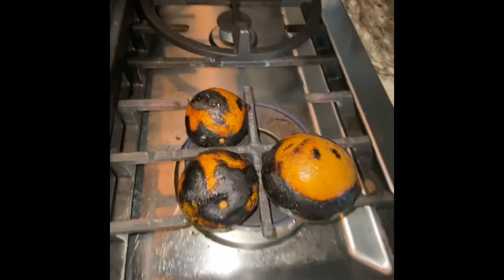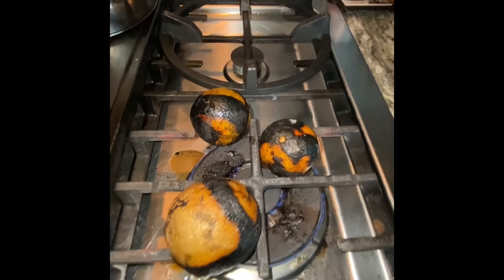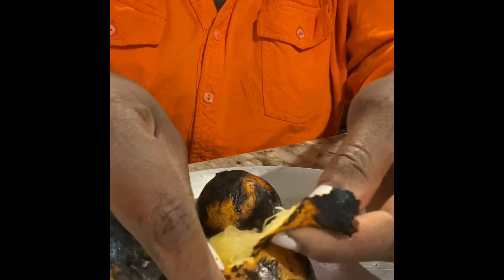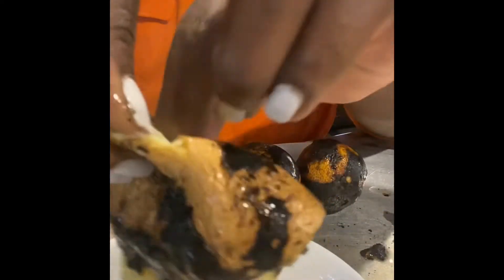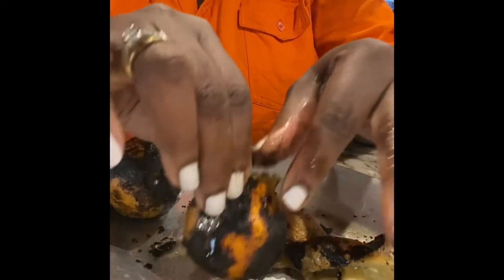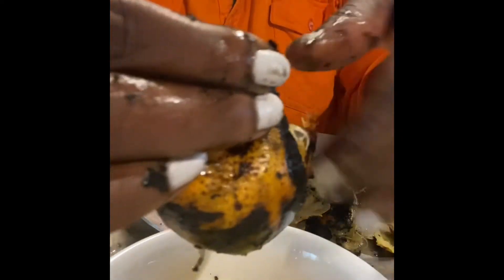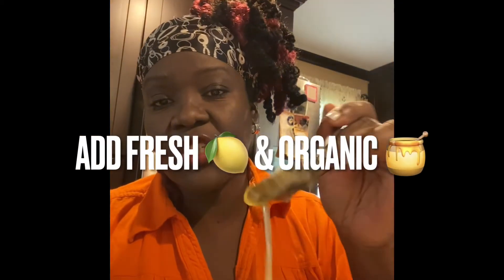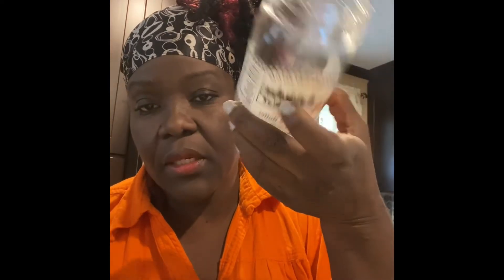Homemade Cold/Cough Medicine(Grandma’s Recipe)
Sibble/Bitter/Sour Oranges 🍊 A1 to relieve a cold or cough.